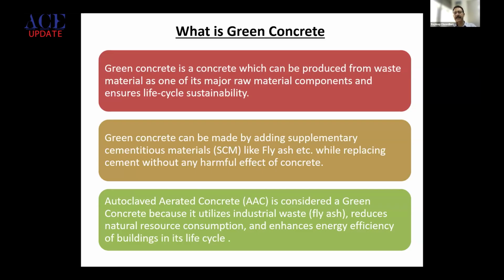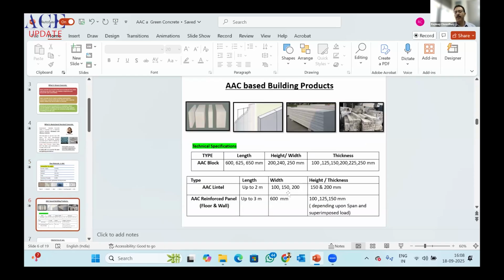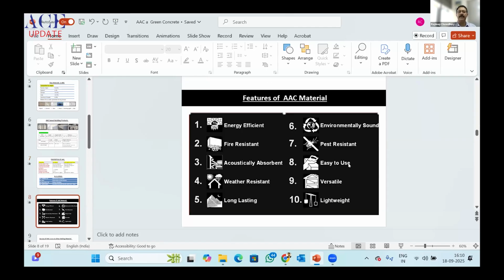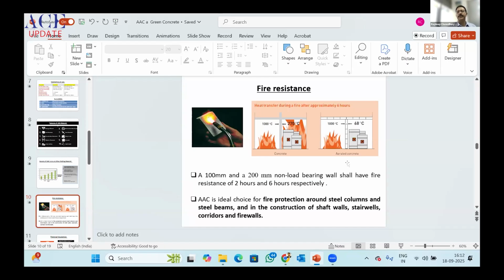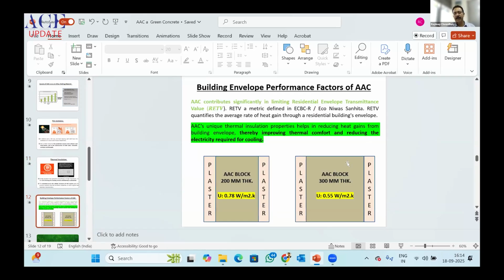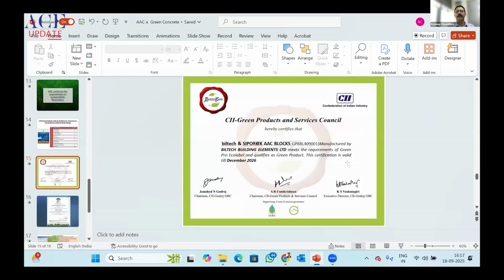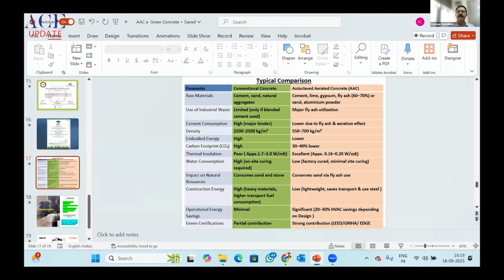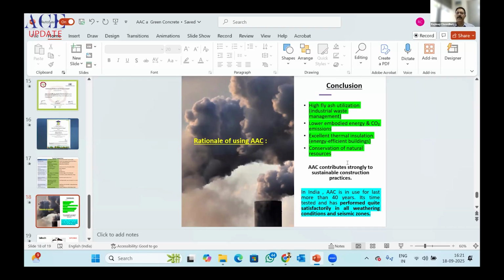AAC is a Green Concrete | Mr. Rajdeep Chowdhury Expert Talk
Rajdeep Chowdhury brings over 26 years of experience in the building materials and construction industry. He specialises in business planning, brand development, sales strategy, and commercial structuring, while actively promoting sustainable building materials through collaborations with national agencies. A recognized thought leader, he regularly presents at industry seminars. He holds a B.Tech. in Civil Engineering from NERIST, advanced diplomas in marketing and rail transport, and specialised certifications in climate risk management and GFRG construction. He is a Member of the Institute of Engineers and a Chartered Engineer, as well as a lifetime member of various professional organisations, including the American Concrete Institute's India Chapter and the Indian Green Building Council.